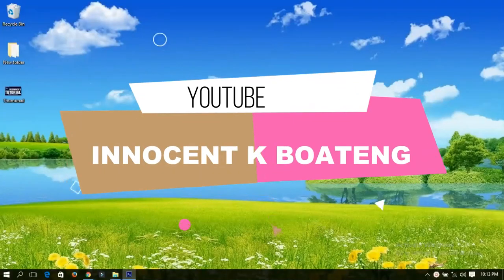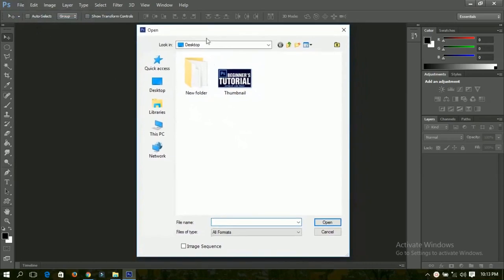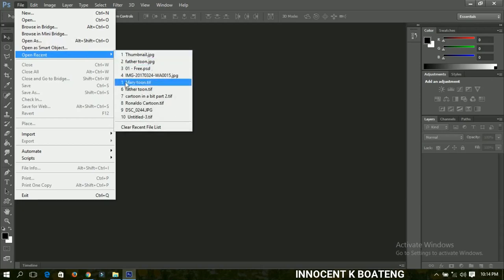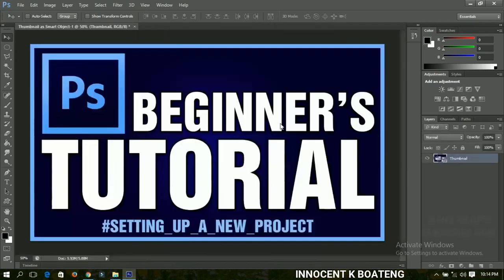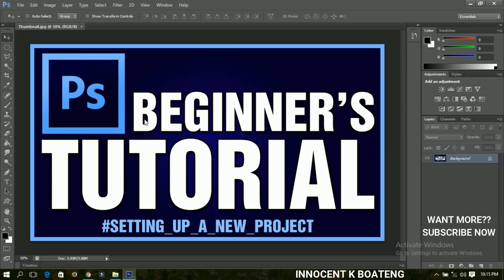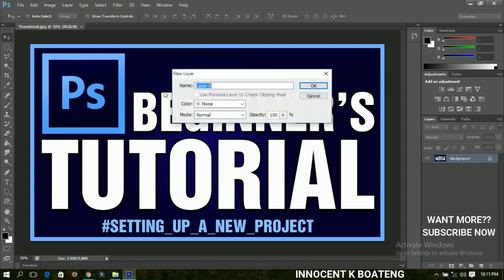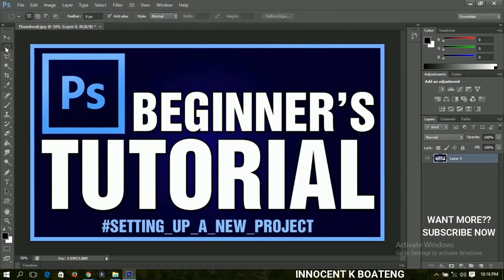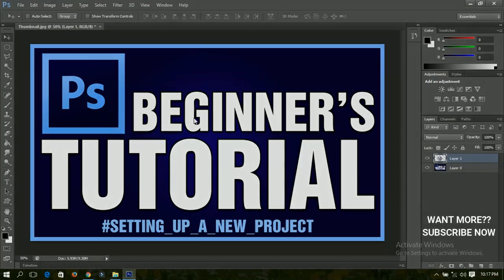Adobe Photoshop Tutorials: Basic Guides For Beginners | Opening Document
Learn How to use Photoshop with basic guides tutorial for beginners using Photoshop CS6 version. This tutorial (and the series ahead) will equip you and guide you even if you have not used photoshop before. I take my time to explain everything for you to understand very clearly. The only thing expected from you is total concentration and continuous practice. Though this tutorial (and those ahead is done in CS6, it will apply to almost all versions of Photoshop). Let's have a great study!

Much love.